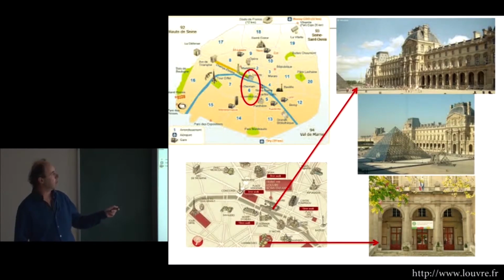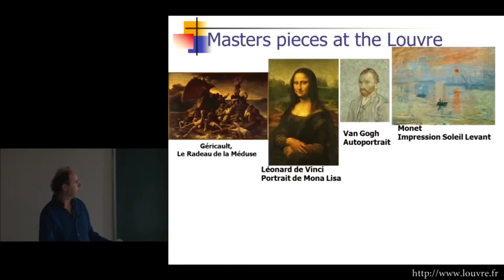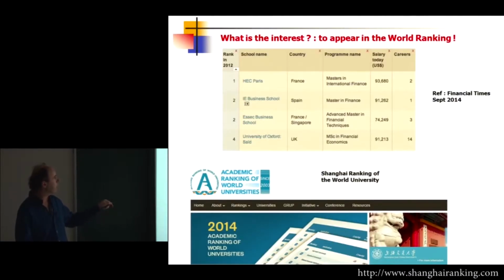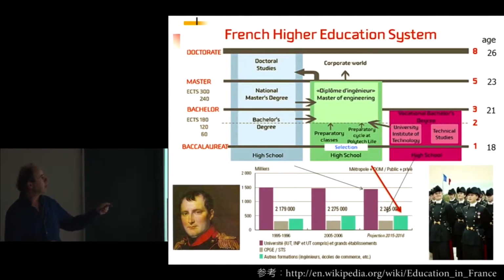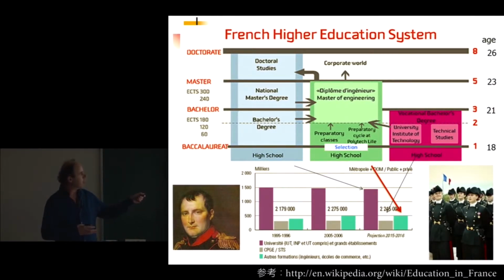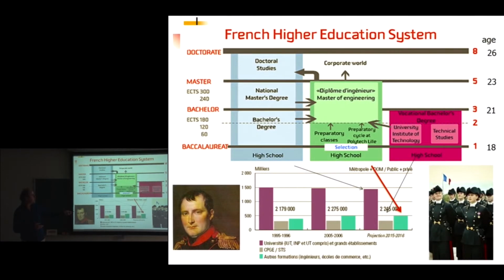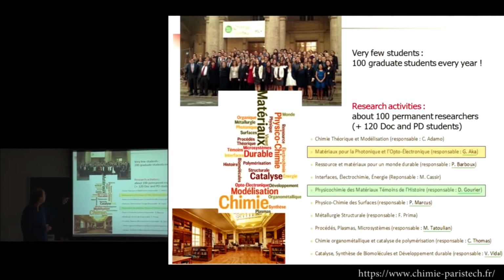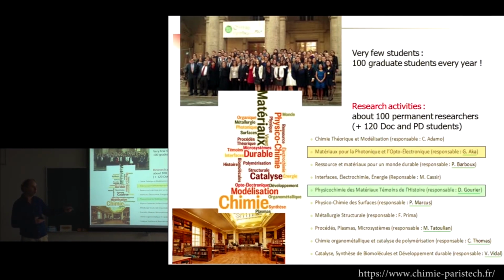京都大学人間・環境学研究科 第51回国際交流セミナー Prof. Bruno Viana, Nov. 5, 2014 - Part 1 [in English]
京都大学人間・環境学研究科 第51回国際交流セミナー, 2014
ルーヴル美術館と医療イメージングの新材料への利用～
Thermoluminescence: a tool for old materials (in Louvre Museum, Paris) and for new materials for medical imaging

Part 1
Introduction - About Louvre Museum, Paristech and Chimie-Paristech

Prof. Bruno Viana
ブルーノ・ヴィアーナ教授（フランス国立科学研究センター局長・ピエール・マリー・キュリー大学パリ高等化学研究所）
2014 年 11 月 5 日 (水)